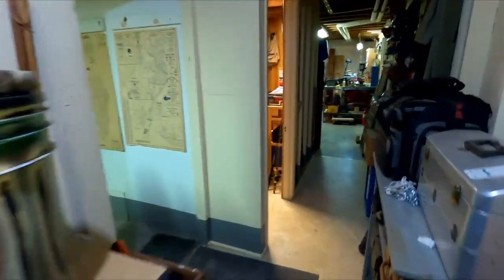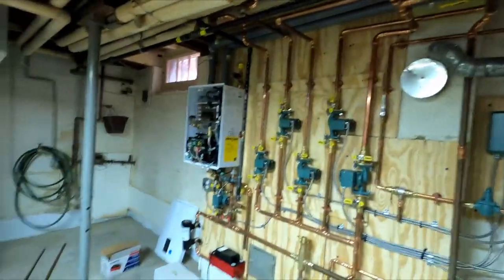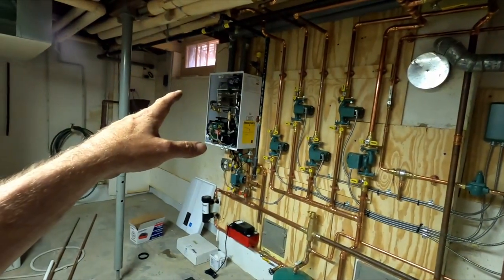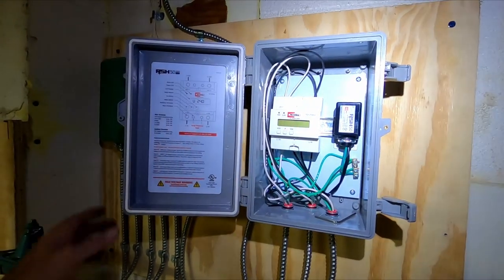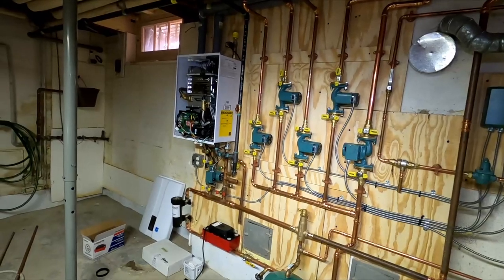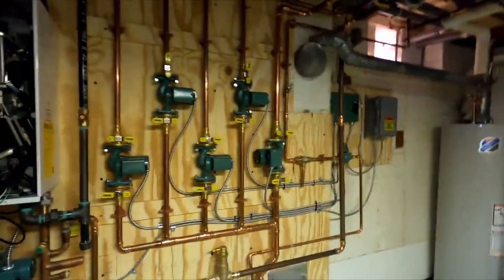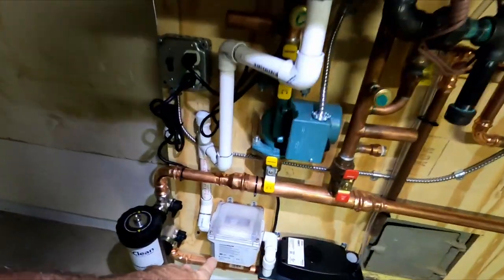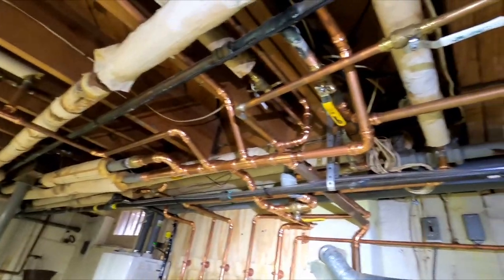Finishing Up A Big Boiler Install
Help Support My Son Logan To Beat His Cancer.

NU CALGON 4774-0 Coil Gun Sprayer With Quick Connect Hose Nozzle
Nu-Calgon 4291-08 Nu-Brite
Milwaukee 2131-20 M18 ROCKET Dual Power Tower Light
Milwaukee M12 Surge Hydraulic Driver Kit 2551-22
Milwaukee 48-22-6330 Tongue and Groove Pliers Set
Veto Pro Pac Tech XL Tool Bag
Amprobe  AMP-320 Clamp Meter
Fluke 117 Electricians True RMS Multimeter